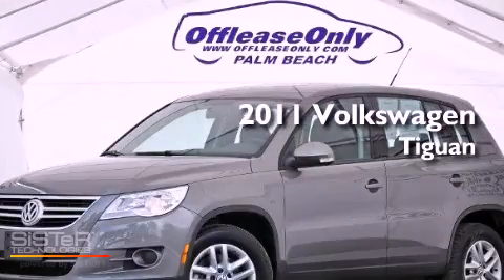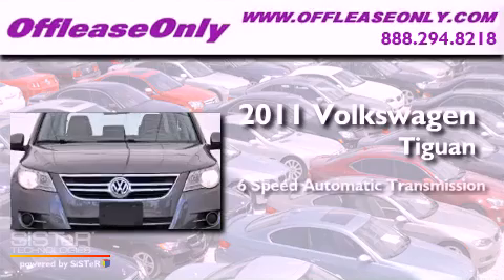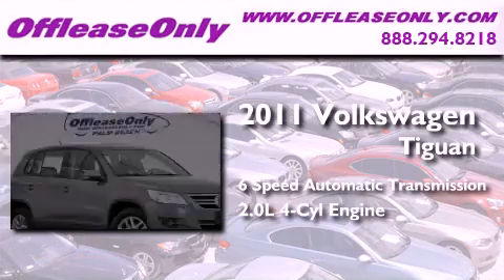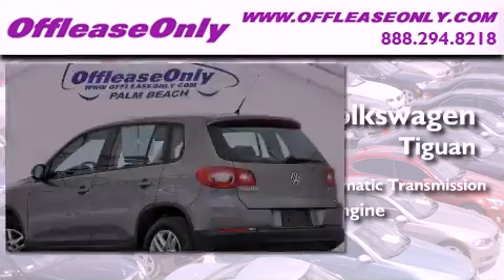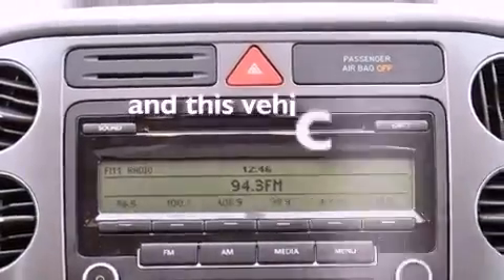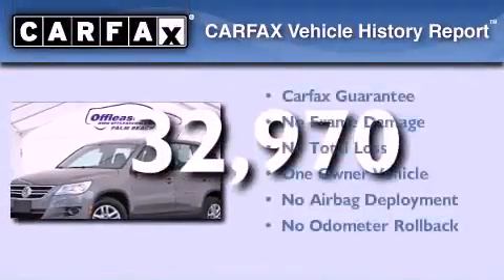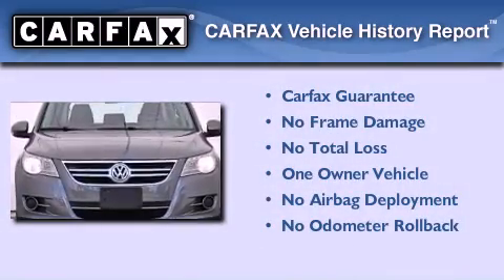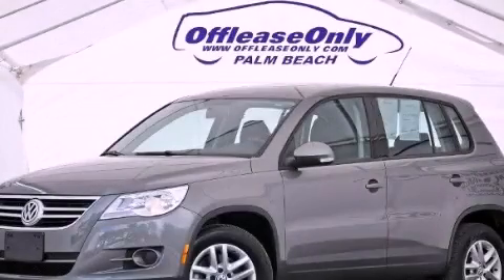2011 Volkswagen Tiguan Miami FL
Year : 2011
 Make : Volkswagen
 Model : Tiguan
 Engine : Turbocharged Gas I4 2.0L/121
 Trans . : Automatic
 Exterior : Alpine Gray Metallic
 Miles : 32,970
 Interior : Charcoal
 Stock : 45375

 2011 Volkswagen Tiguan Lake Worth FL